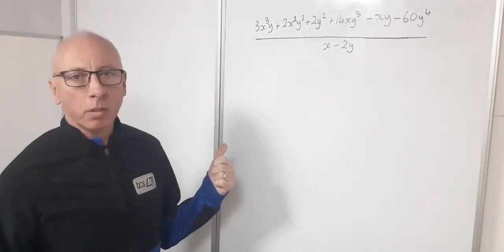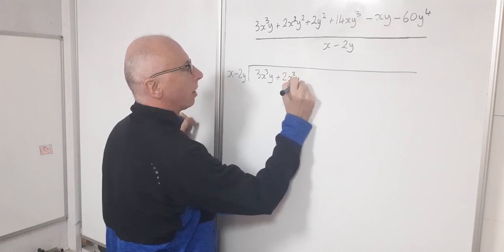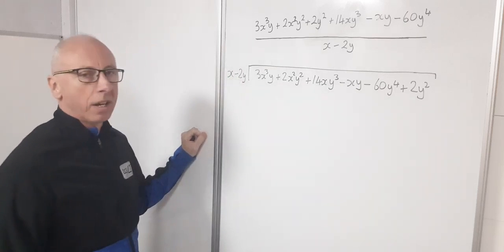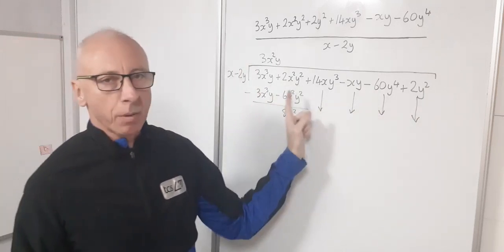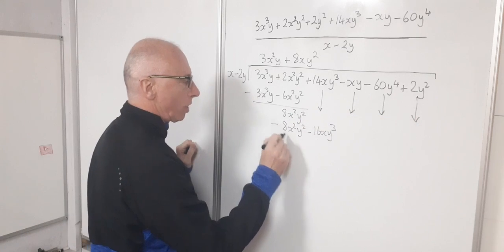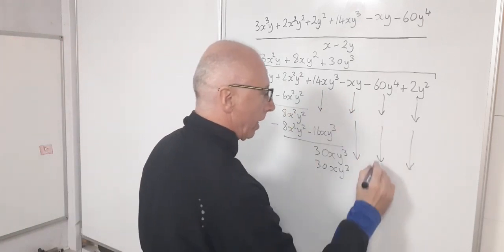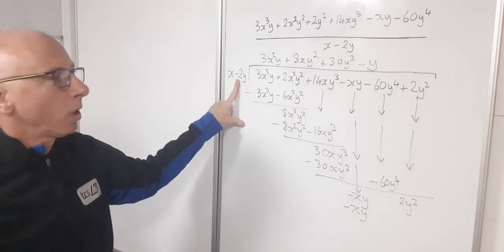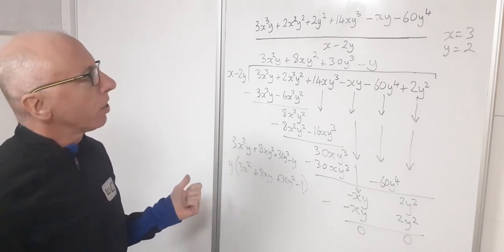Polynomial Long Division with 2 Variables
Calculate Polynomial Long Division when there are 2 variables .
The fraction is set up in a long division format .
Each variable is considered separately.
The number coefficients are reduced the same as in simple fractions.
You use the rules of exponents to divide variables that are the same — so you subtract the powers.